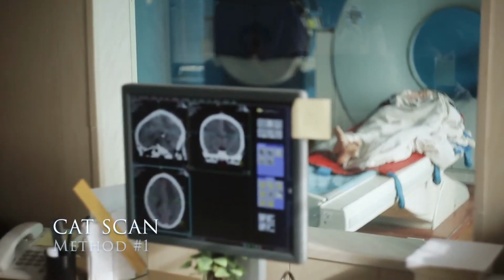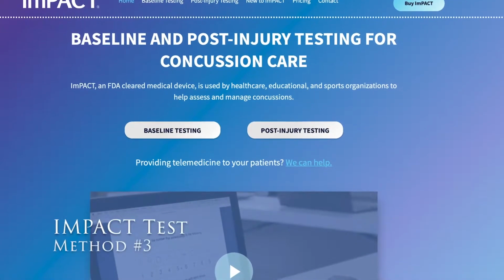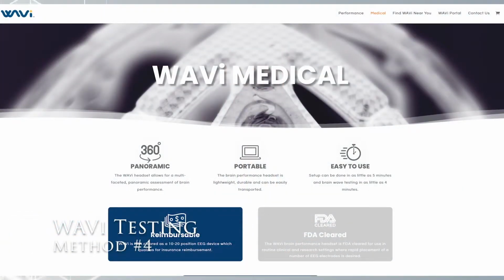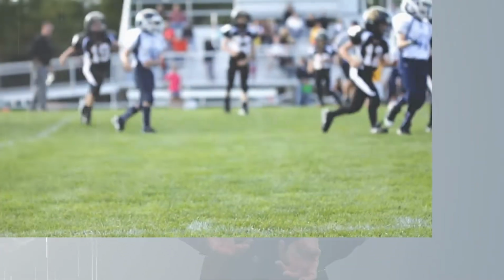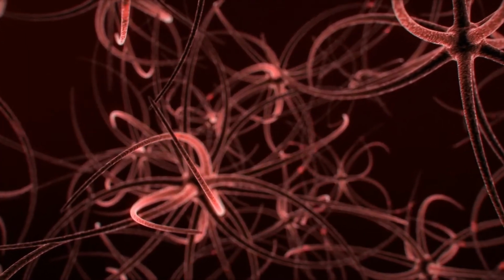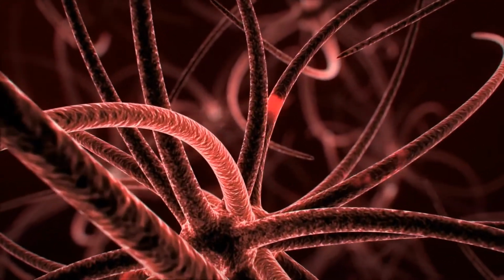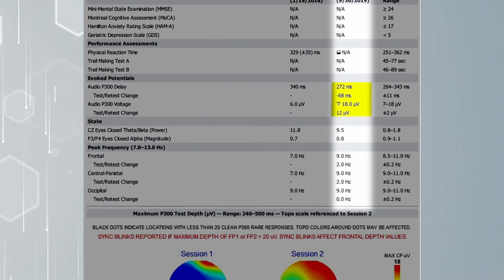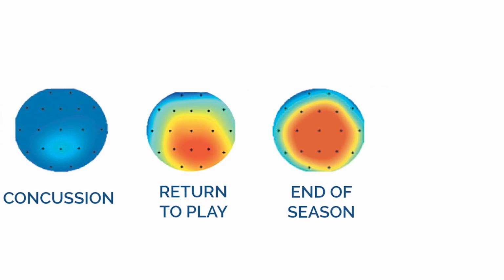How To Measure a Concussion | A Physician Neuroscientist Explains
Concussions and brain injuries are notoriously difficult to objectively measure.  CT scans and MRIs simply take pictures of large structures in the brain, and they can only detect bleeding, bruising, or fractures; but they cannot measure whether the cells are damaged.  IMPACT testing doesn't give you a picture at all.
However, there is a machine called a WAVi that uses EEG to measure a brain's performance.  The wonderful part about a WAVi is it uses EEG, which have been around forever, it's a quick test, and how portable it is.  This is my preferred method of measuring a concussion or mTBI.  Any brain injury for that matter.   I also use it on my neurodegenerative disease patients with Alzhiemers, Parkinsons, MS, and ALS.
It is a wonderful tool.